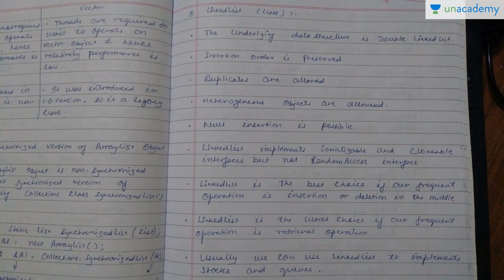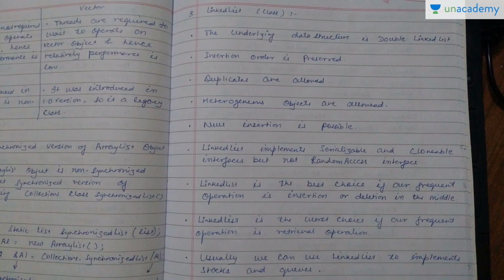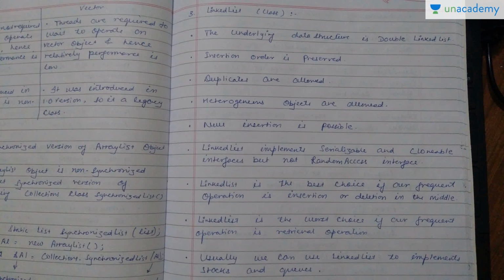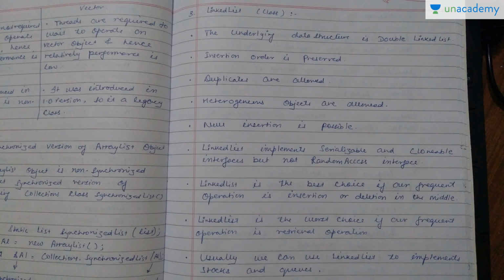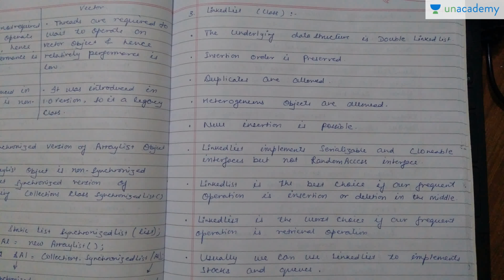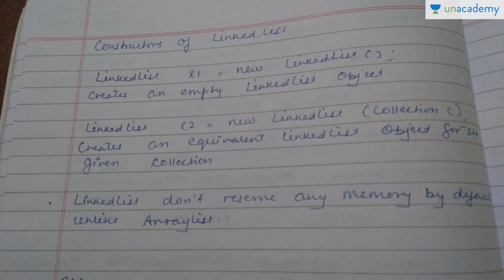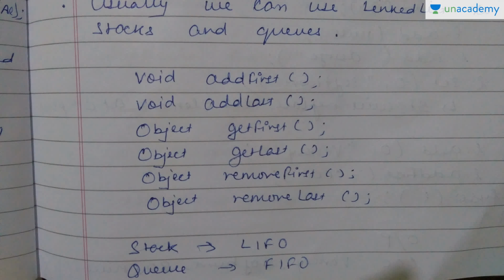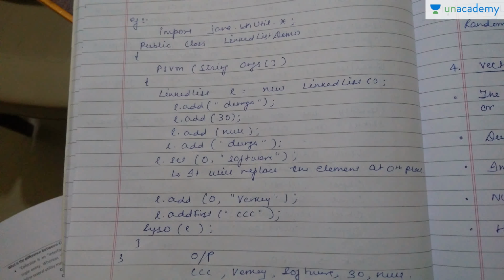Basics of JAVA - Linked List class in collection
Basics of JAVA - Linked List class in collection: In this session, Chitra Singh explains about the LinkedList class concept. The basics and fundamentals of the language will be discussed here.

You can watch the full list of courses and start discussions with the educator